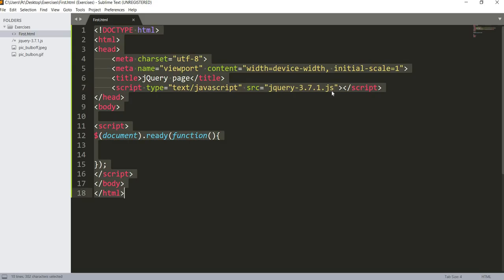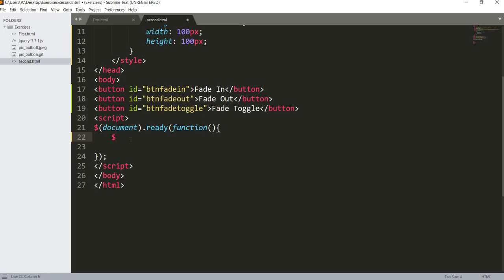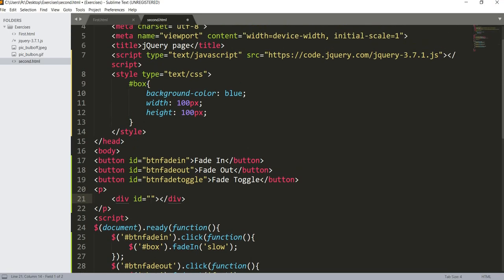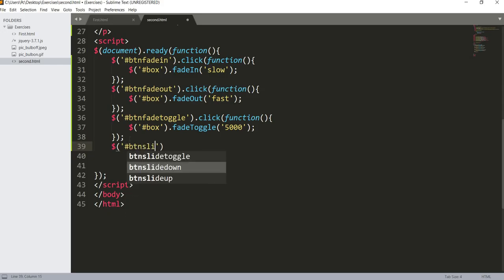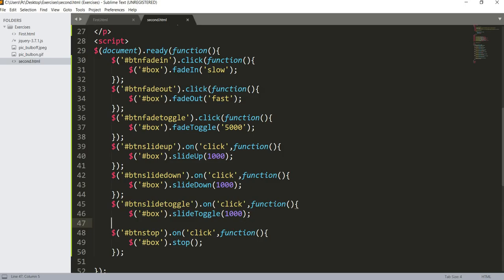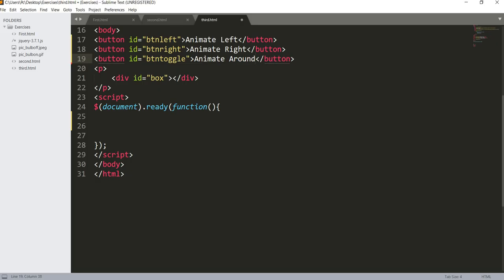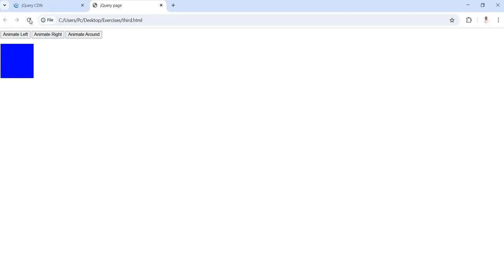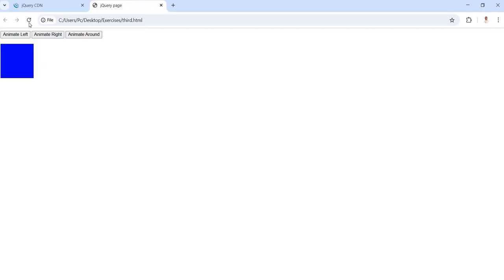Effects and Animation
Learn how to bring your web pages to life using jQuery’s built-in effects and animations! In this video, we will cover essential methods like .fadeOut(), .fadeIn(), .slideUp(), and .animate(). You will see how to create smooth transitions, toggle elements, and enhance user experience with minimal code.